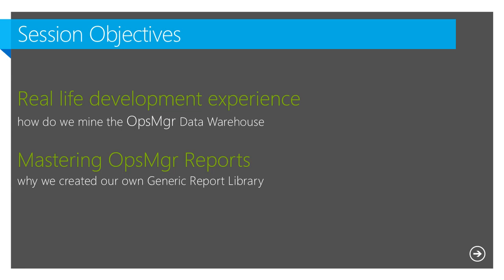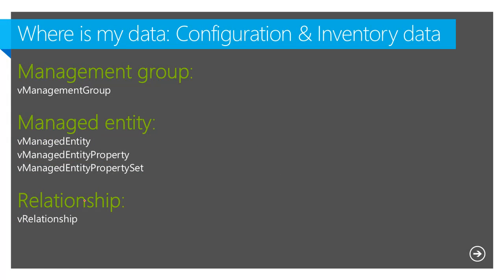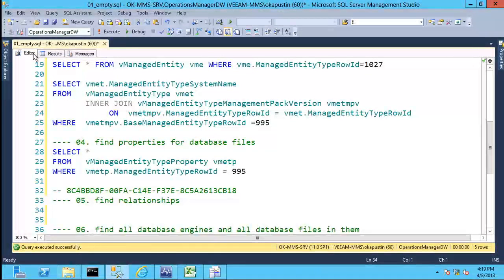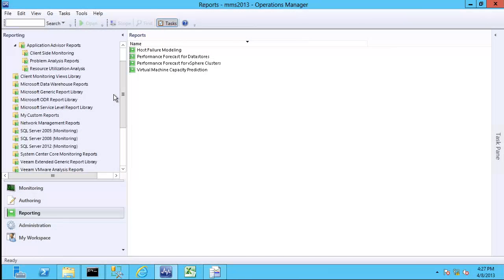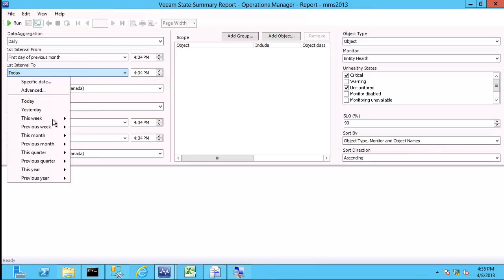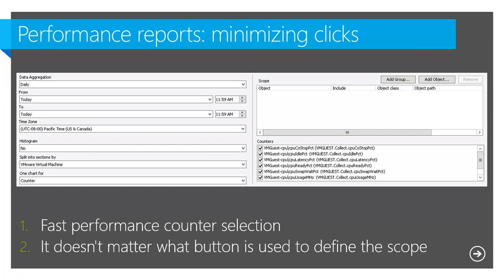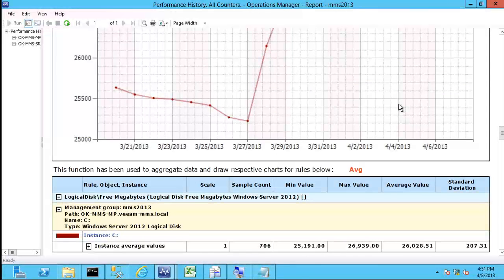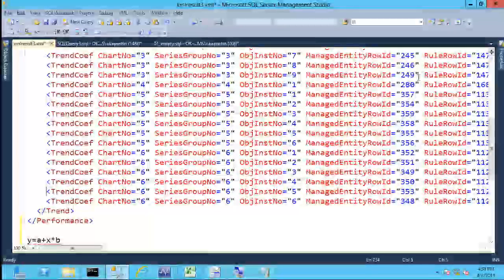MMS 2013 Hacking the Data Warehouse Mastering the Reporting Experience in System Center 2012 Operati